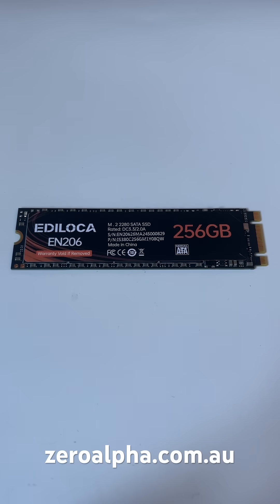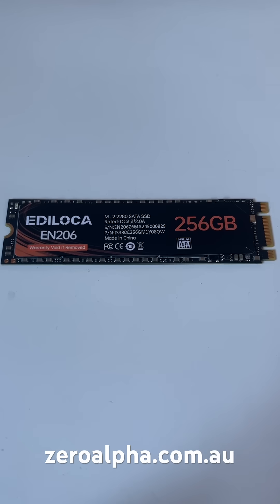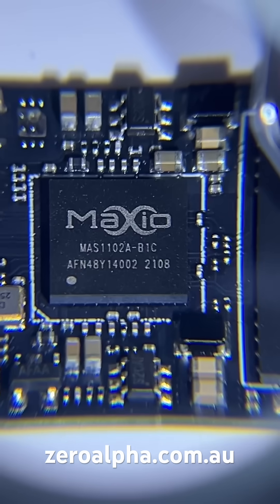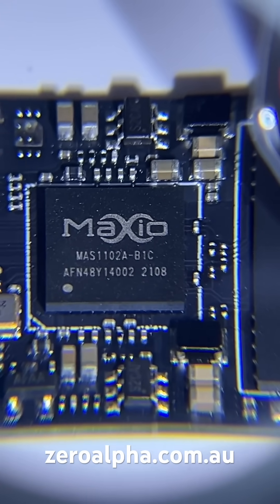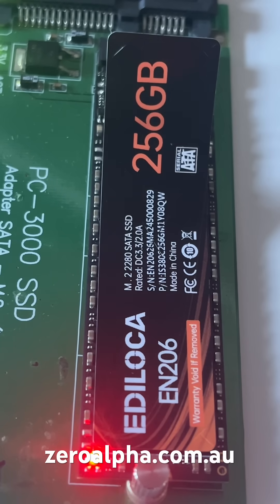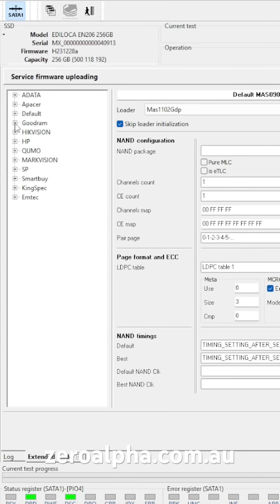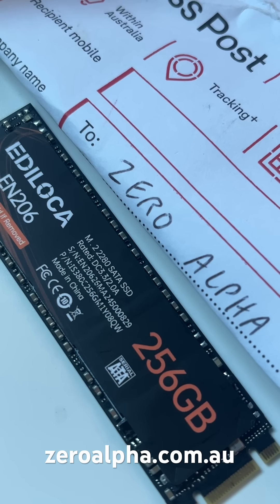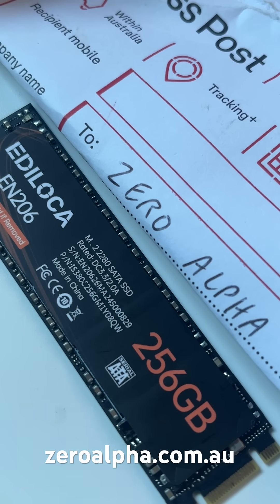Ediloca SSD Not Detecting Data Recovery Repair - EN206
At Zero Alpha, we specialise in Ediloca EN206 SSD data recovery. Whether you visit us in person or prefer to mail in your device, we’re equipped to handle failures in M.2 SATA SSDs like the EN206. Controller is a Maxio MAS1102A.